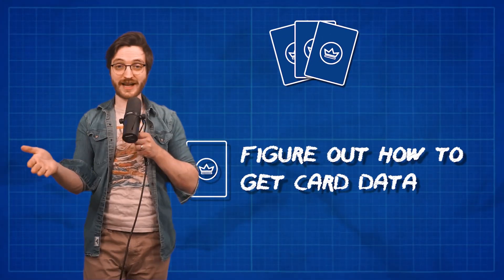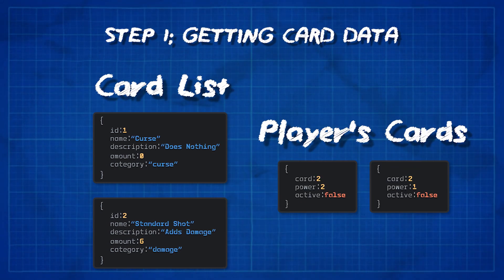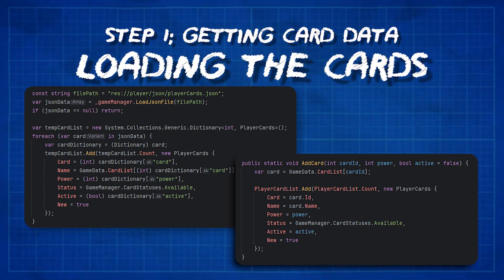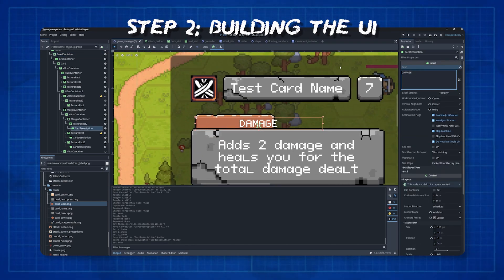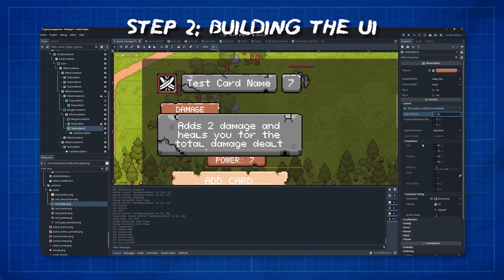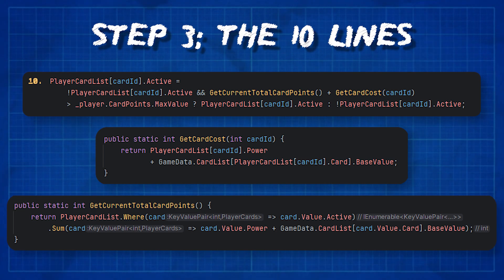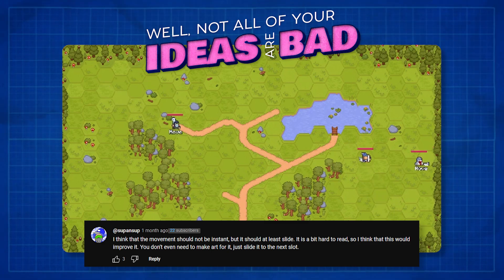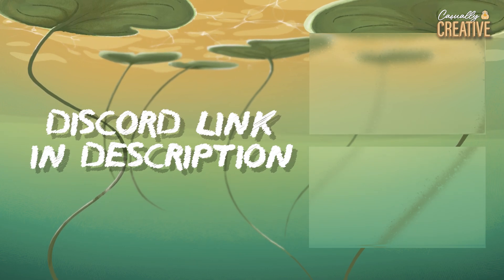I Added a Deckbuilder to my Game in Only 10 Lines of Code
It definitely kind of happened

I am working on a turn based/card game that relies on movement, and for this devlog I focused on actually getting the deck/card management up and running. In this video I focused on using JSON to load card data, building the card UI with Godot's UI system, and adding a system to allow the player to level up and manage their own deck based on the cards they've obtained. This game is being made in Godot 4 and I think I've added enough keywords to this description so I will stop now

Timestamps
0:00 - Intro
0:52 - Breakdown
1:50 - Loading the Cards
3:41 - Designing the UI
4:58 - The 10 Lines
7:22 - The Super Special Segment